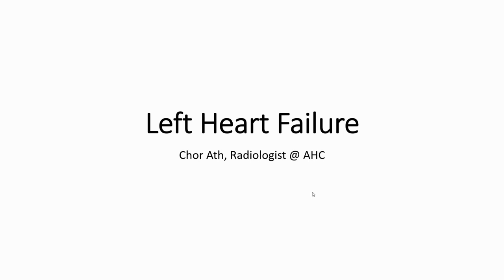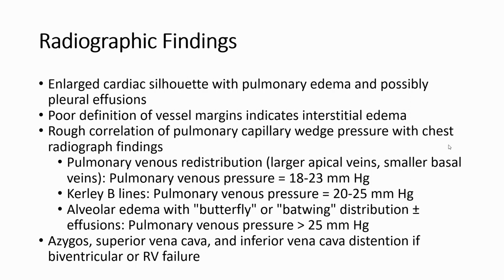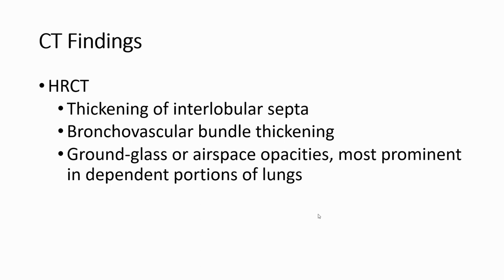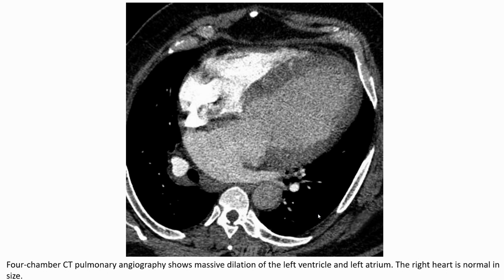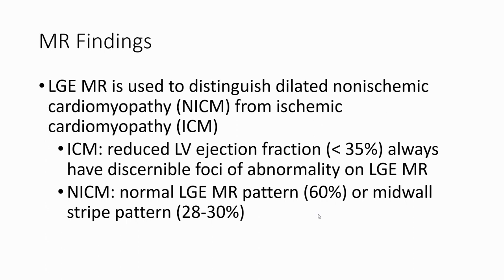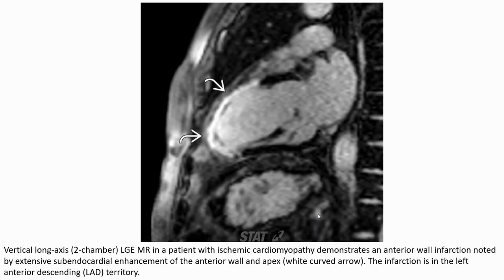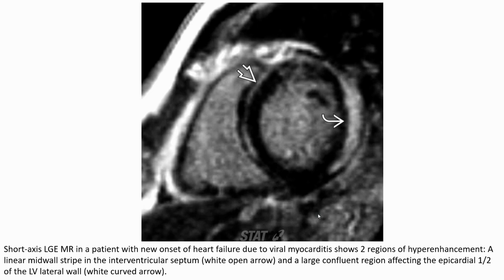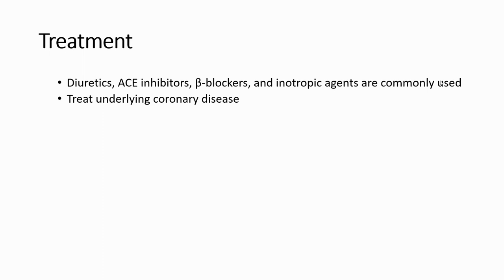Left Heart Failure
Dr Chor Ath reference for stadx.com.